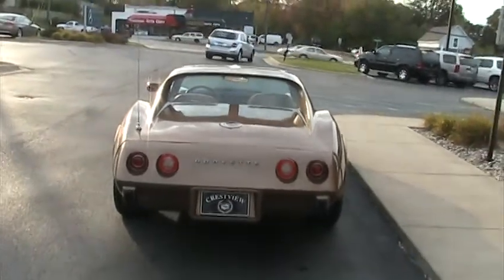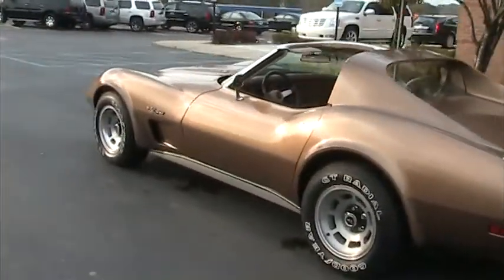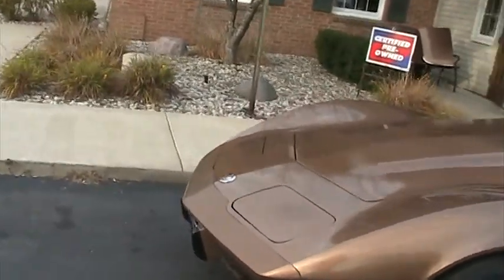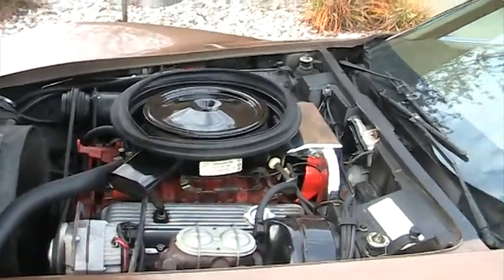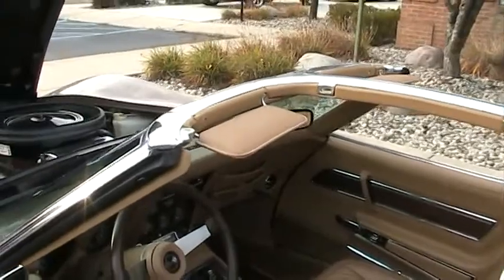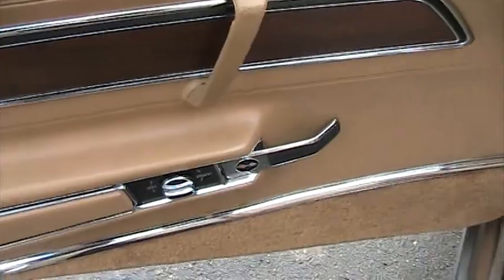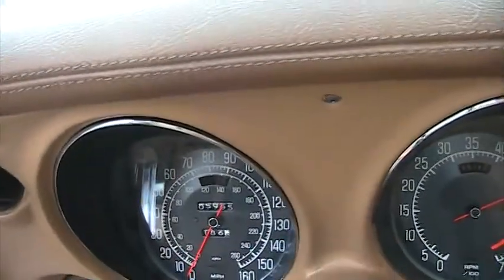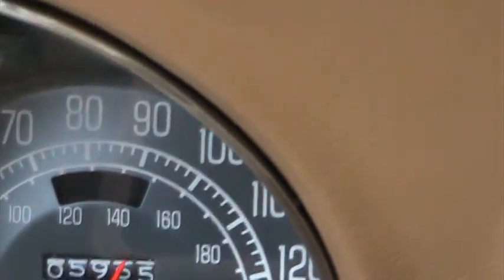WALKAROUND-1975 CORVETTE STINGRAY WITH UNDER 6000 MILES! (FOR SALE)